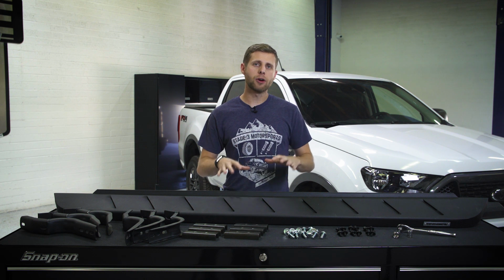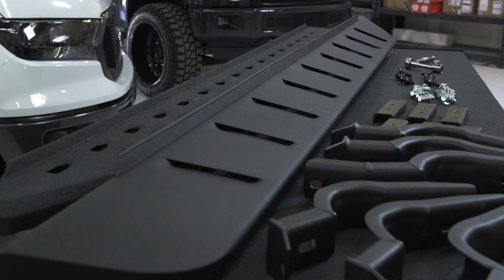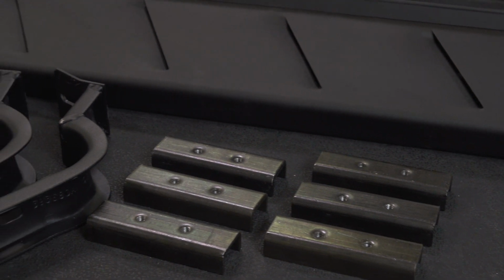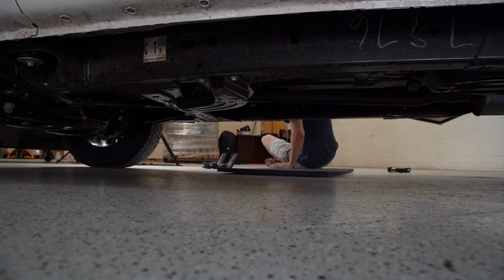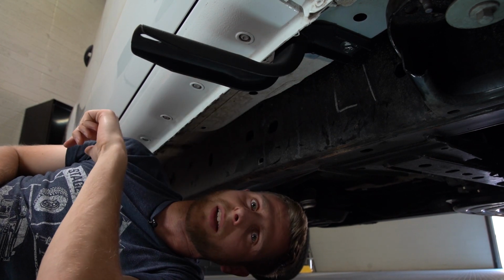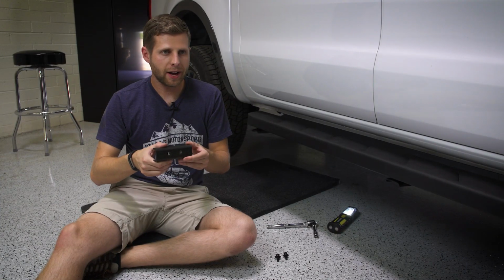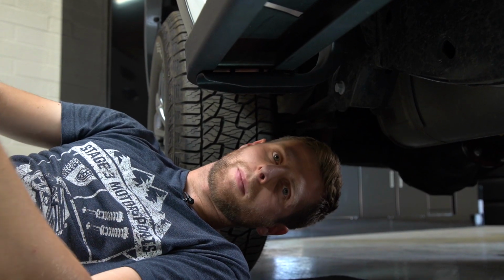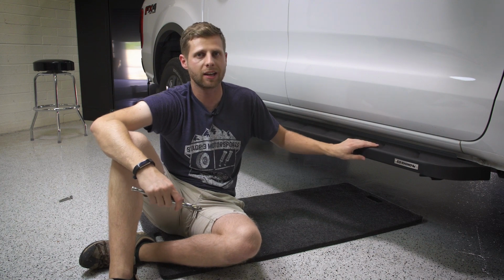2019-2023 Ranger Go Rhino Running Boards Install & Review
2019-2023 Ranger Crew Cab Go Rhino RB10 Bedlined Running Boards - 63036880T

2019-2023 Ranger Crew Cab Go Rhino RB20 Bedlined Running Boards w/ Drop Steps - 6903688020T

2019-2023 Ranger Crew Cab Go Rhino Dominator D6 Side Steps - D60368T